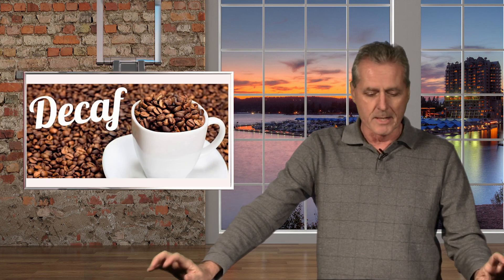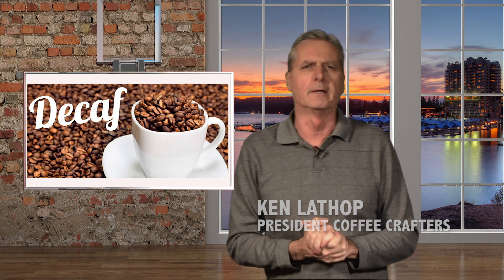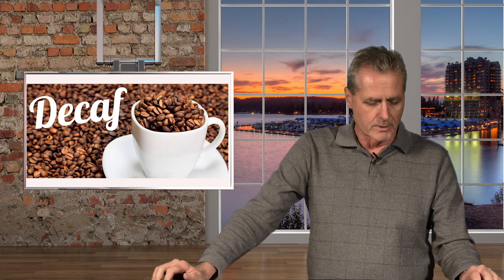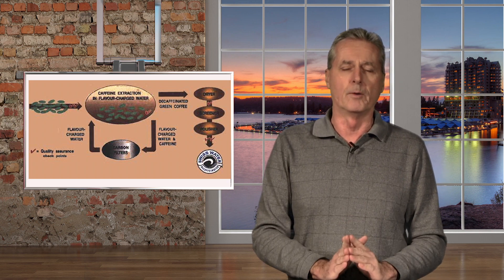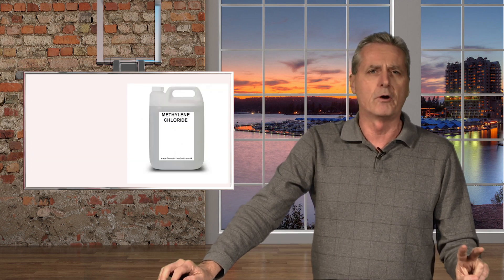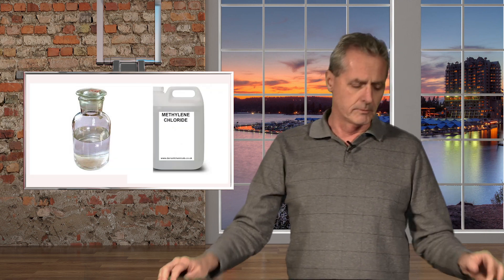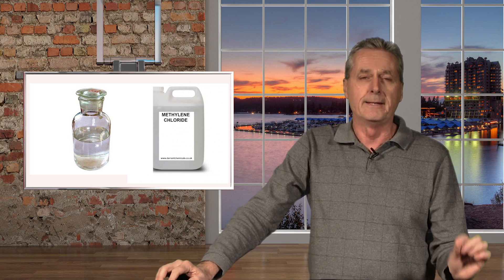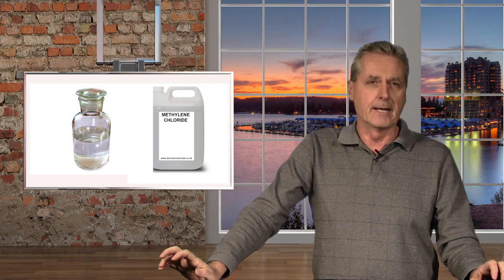How Coffee is decaffeinated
Coffee can be decaffeinated in several ways. In this video, Ken from Coffee Crafters explains different processes and which one is his favorite decaf.

If advertising as 'all natural' is important to your market, you may opt for the Swiss Water Process decaf. If your market is more interested in better flavor, you may opt more for the MC processed decaf.